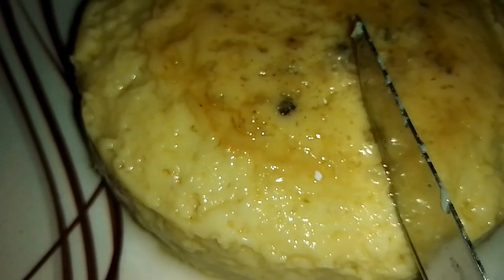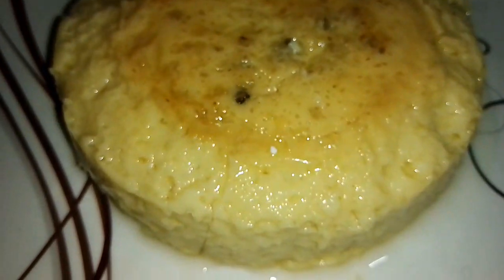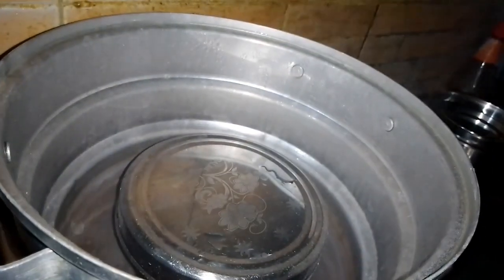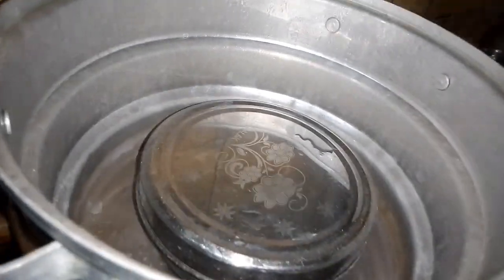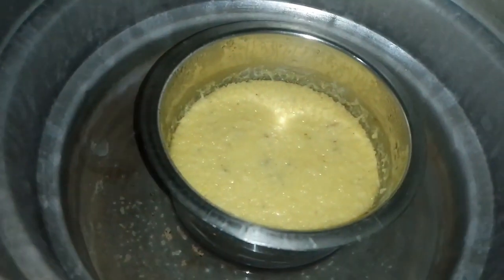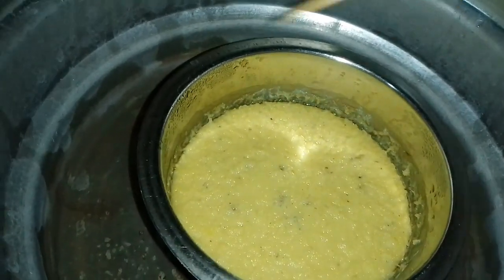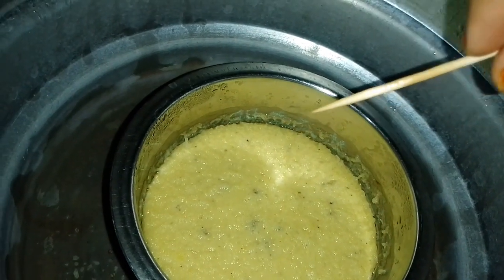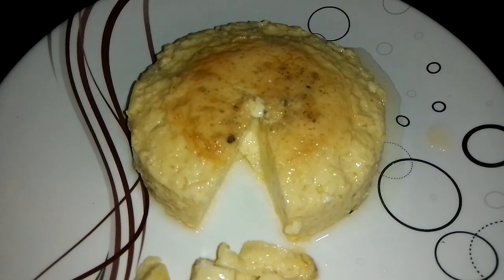ఎగ్ పుడ్డింగ్ జున్నులాగా భలేరుచి గా ఉంటుంది